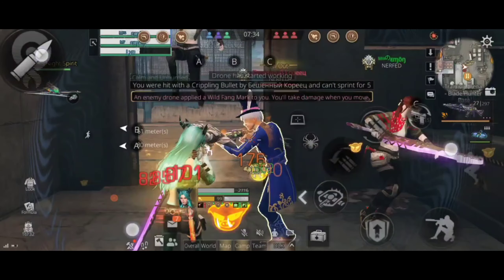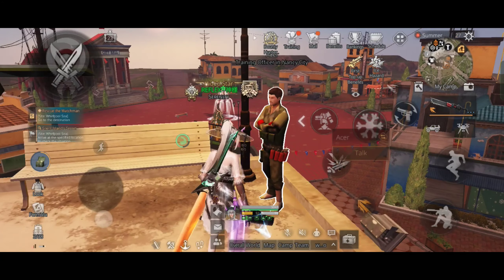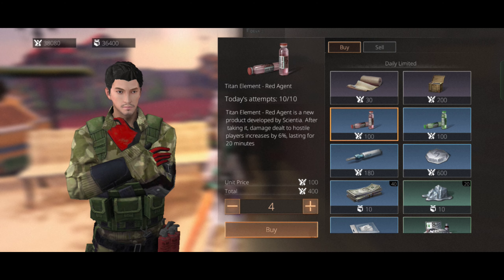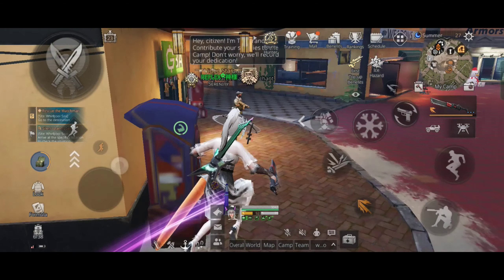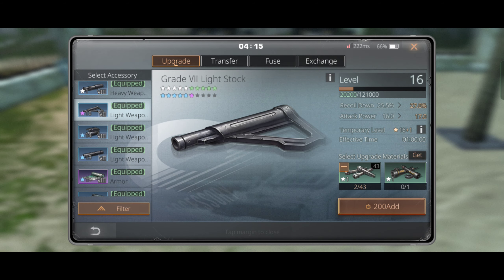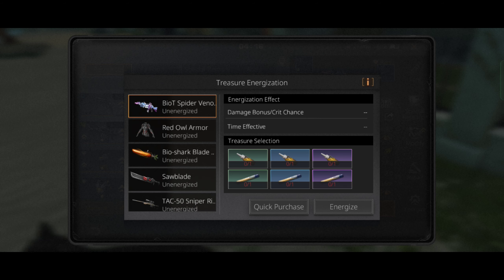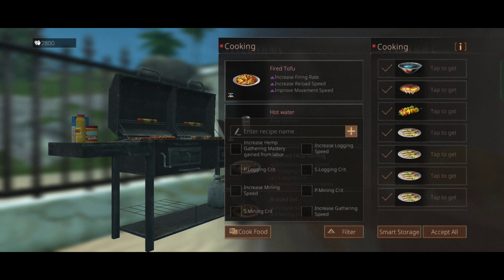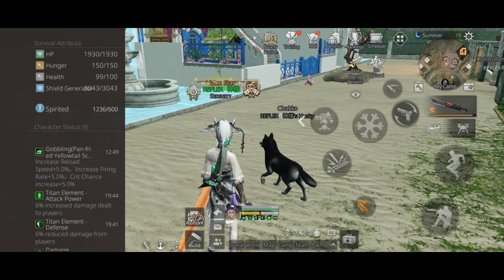6 Things you must do before PvP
Hello survivors today I'm gonna show you 6 important things you should do before PvP in LIFEAFTER.